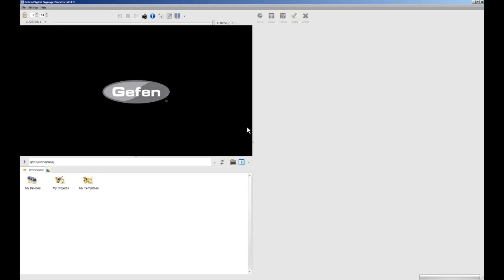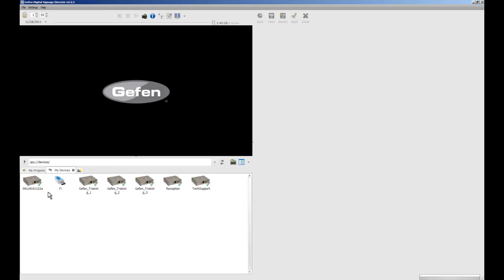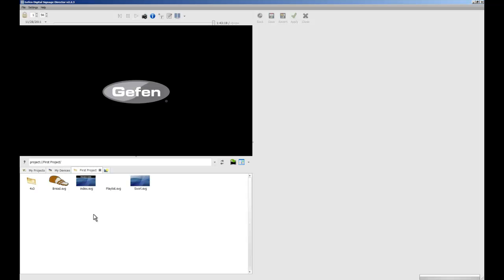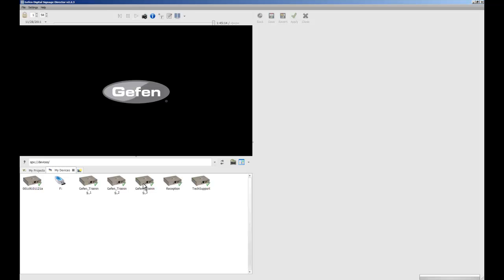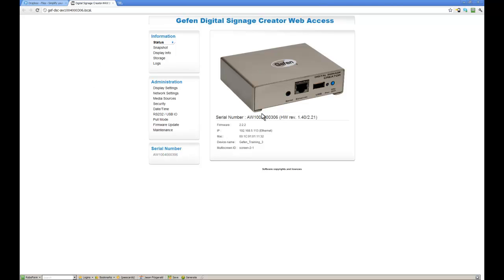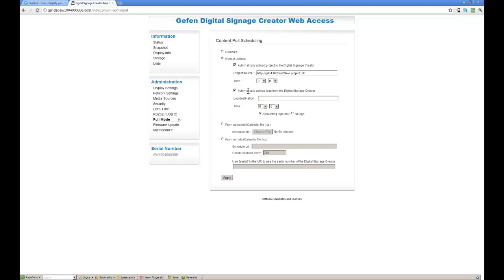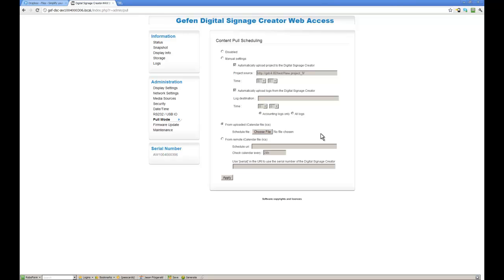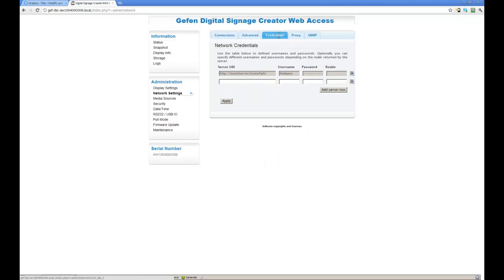QuickVid - Push Pull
Video describing the PUSH and PULL modes and operation of each.